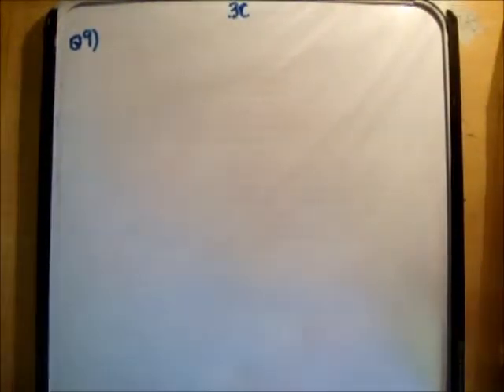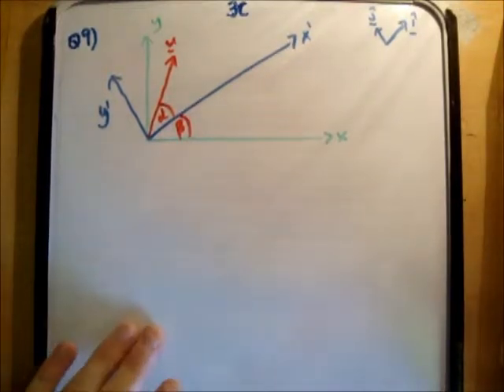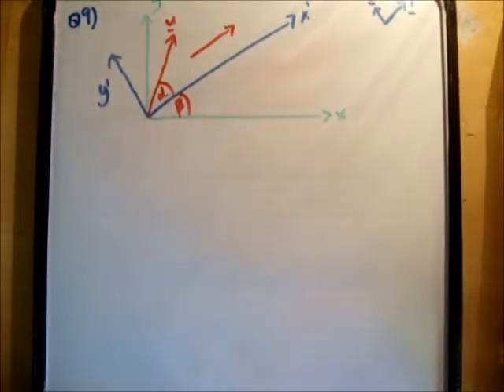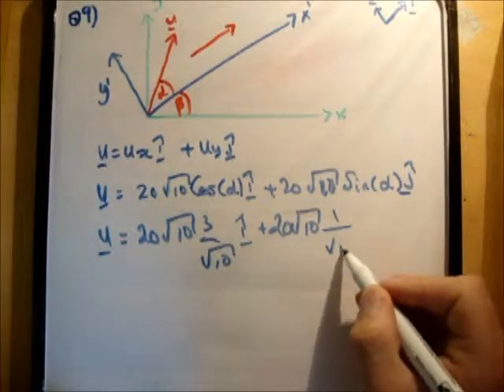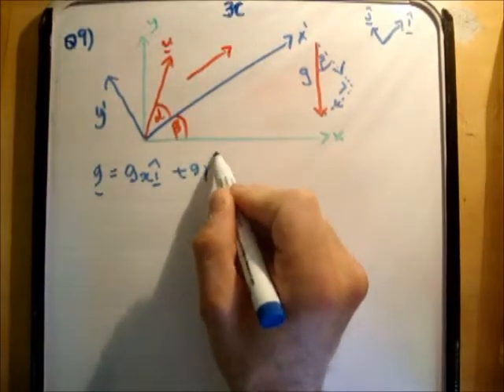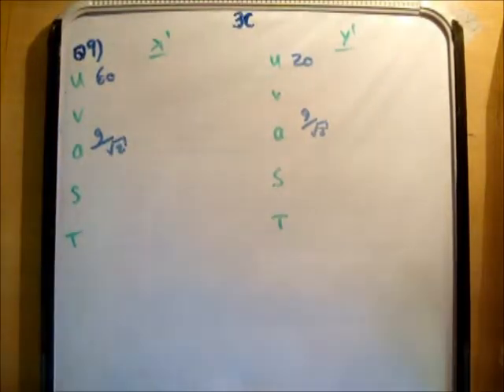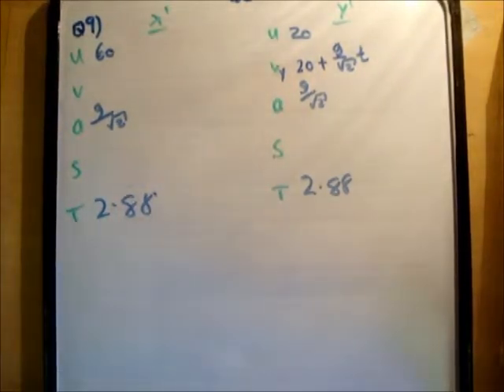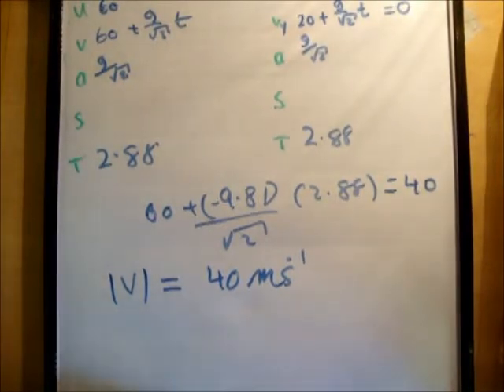Applied Maths : LC textbook solution Ex 3c q9